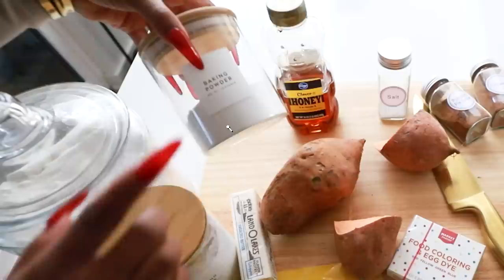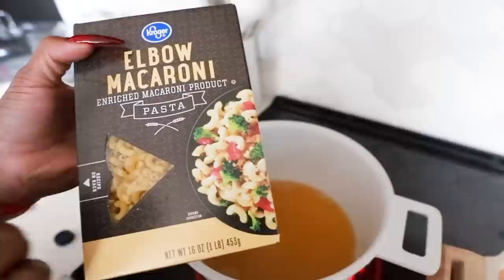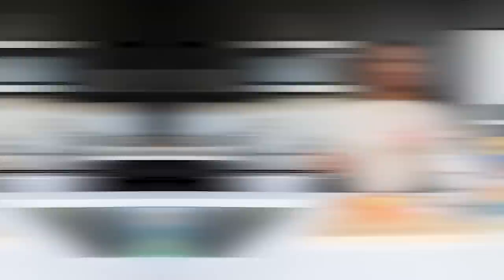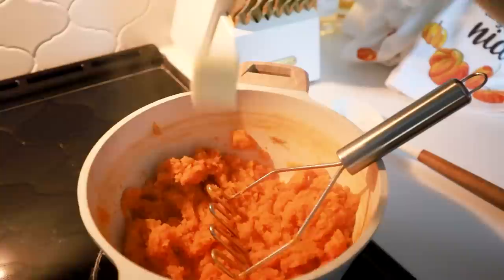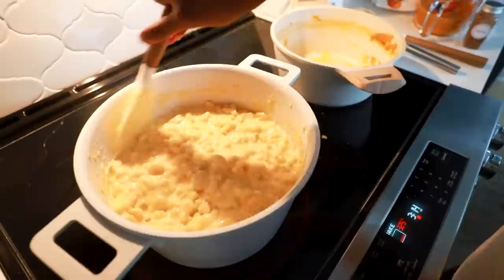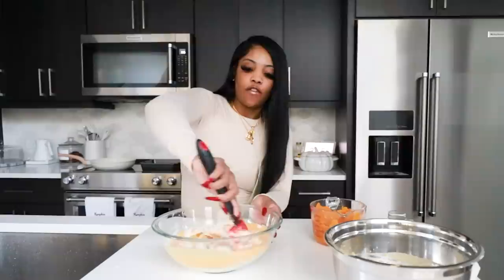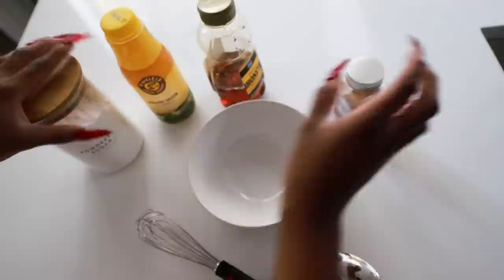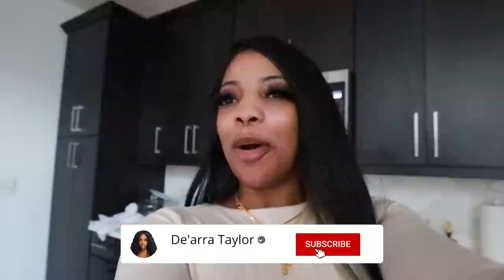Sweet Potato Cornbread, Mac and Cheese and MORE | Cooking with De’arra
Thanksgiving Recipies | Sweet Potato Cornbread, Mac and Cheese and MORE